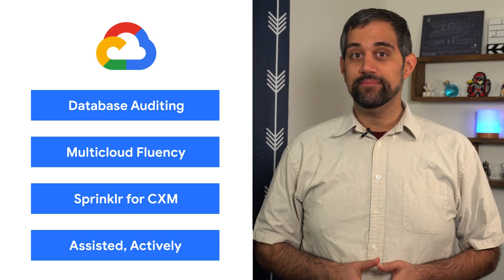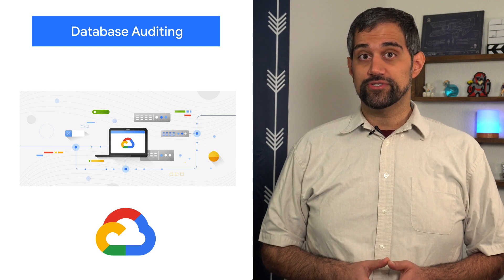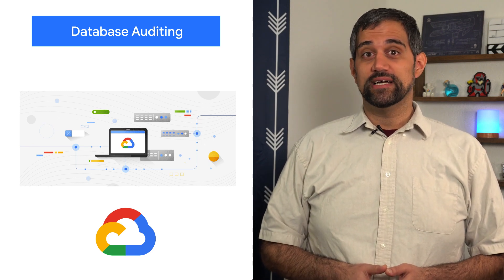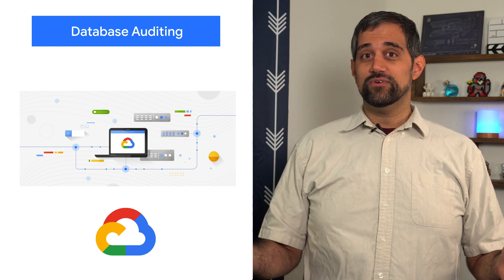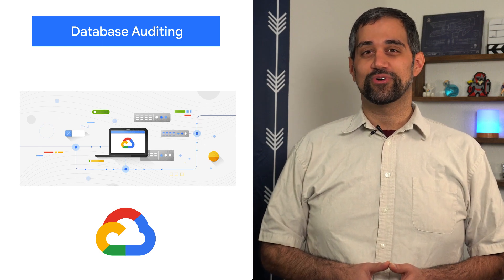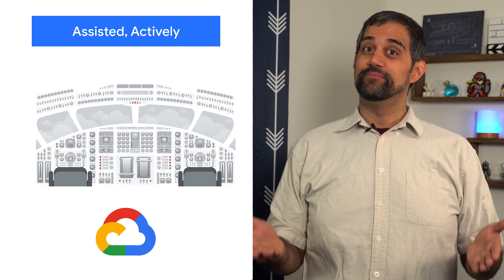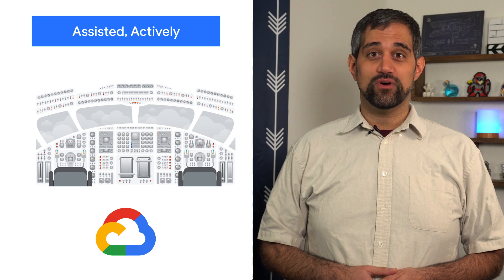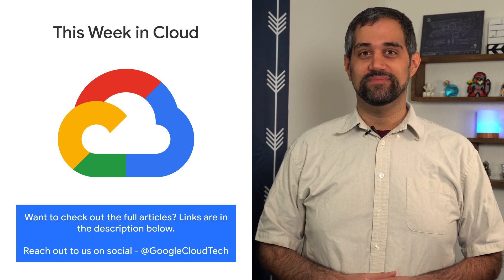Database auditing, multicloud fluency, & more!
Here to bring you the latest news in the Cloud is Mark Mirchandani.

Chapters:
0:00 - Intro
0:11 - Database auditing
0:36 - Multicloud fluency
0:58 - Sprinklr for CXM
1:24 - Assisted, Actively
1:43 - Wrap Up

product: Cloud - General; fullname: Mark Mirchandani;